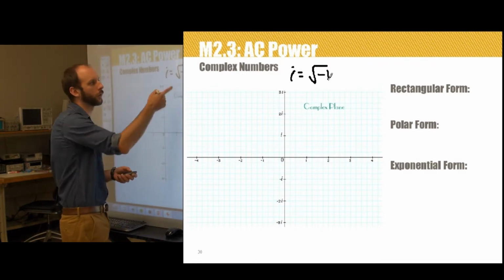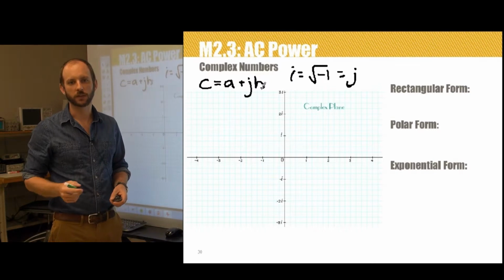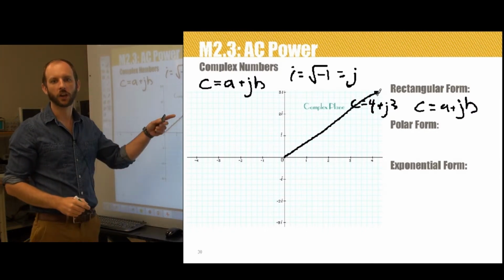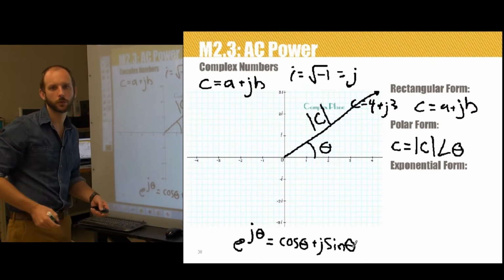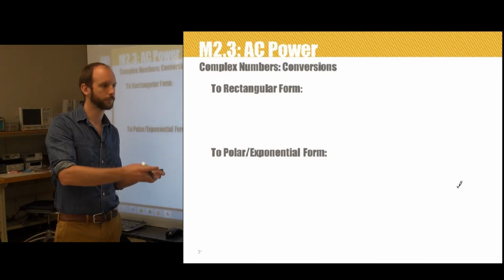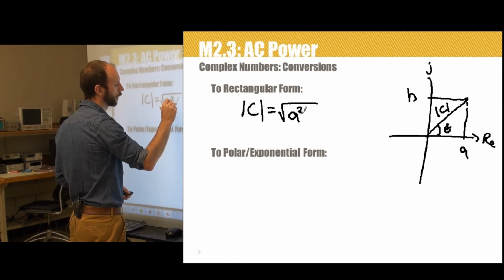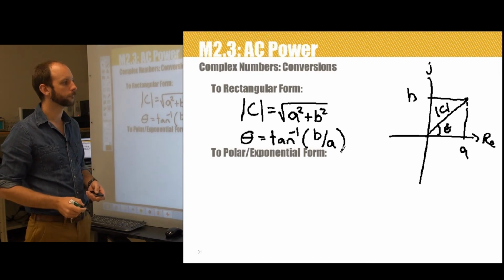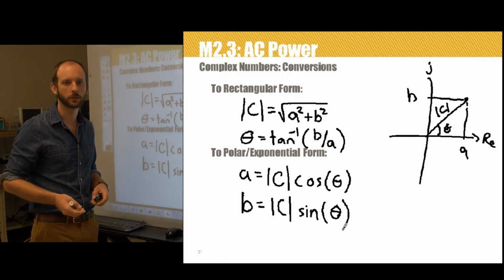M2 P3 8